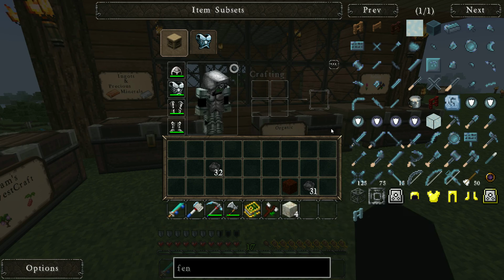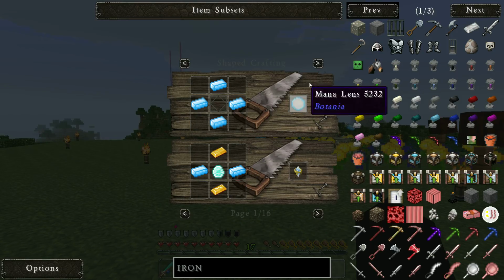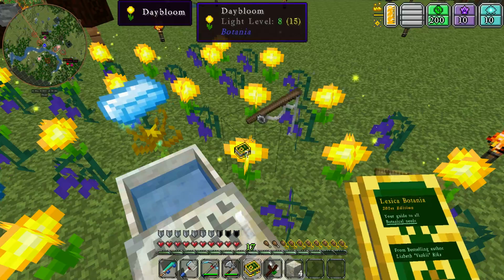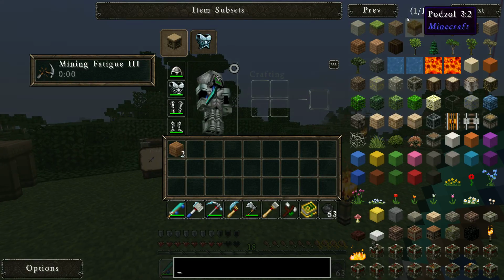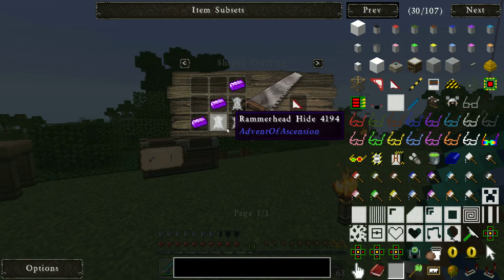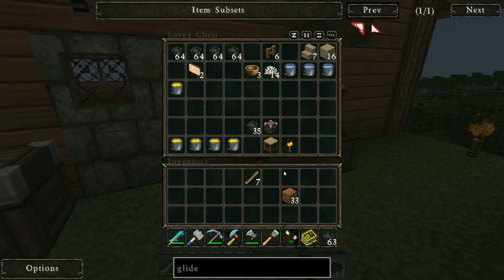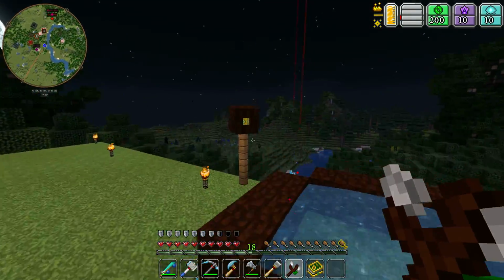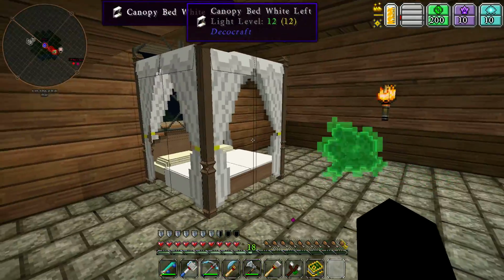MINECRAFT Mods■Departed #4■What To Do Next